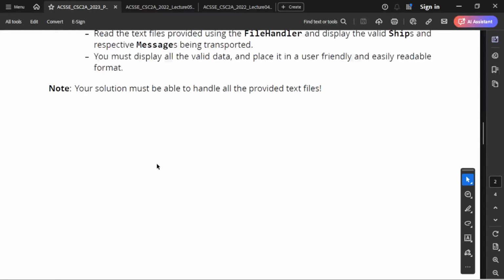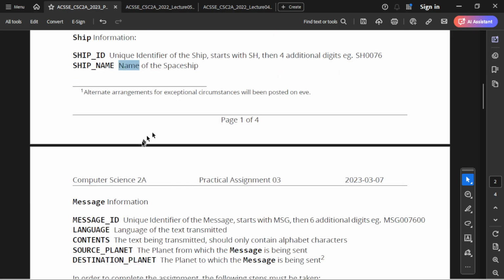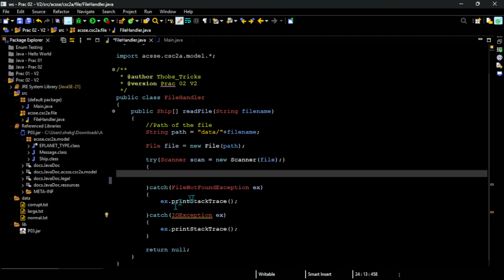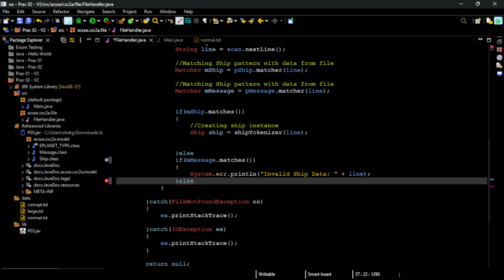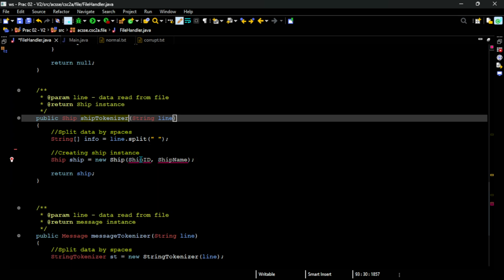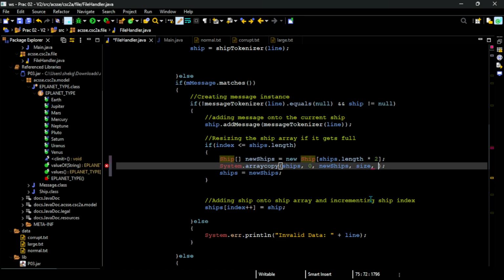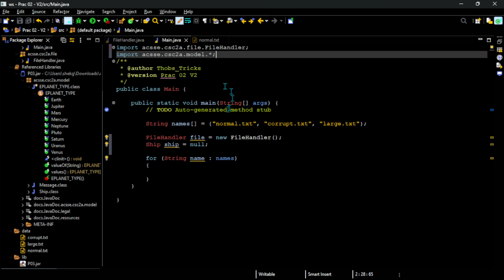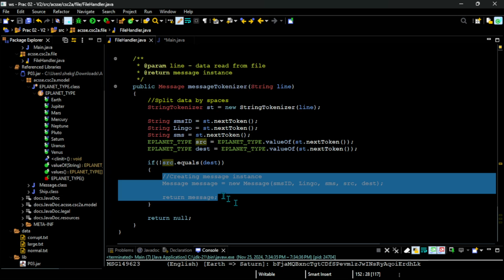{Java} For Beginners - (V2) Strings, RegEx, Exceptions and Files, etc.